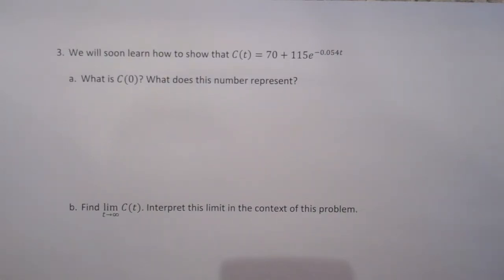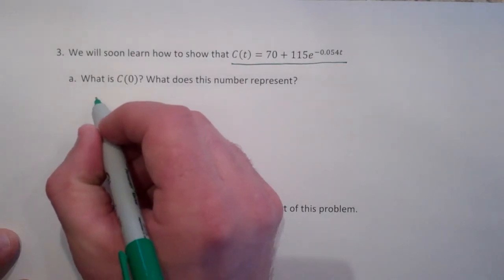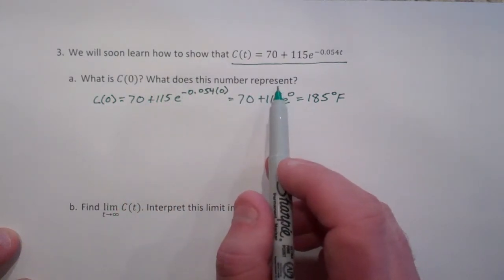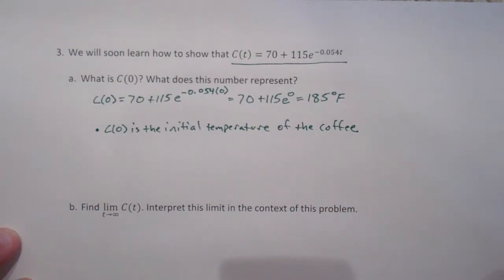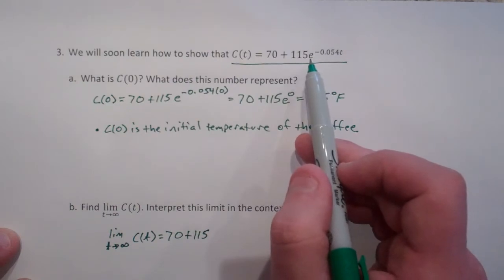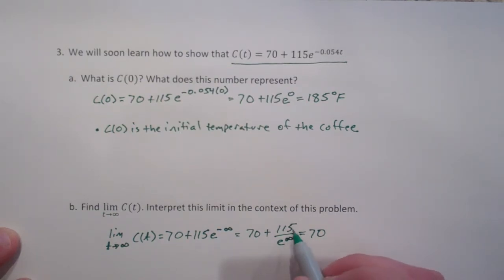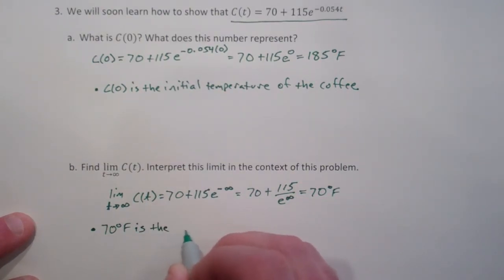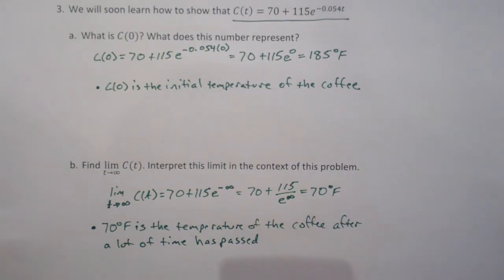7 1 Example 3 CALC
AP Calculus AB, 7.1 Example 3